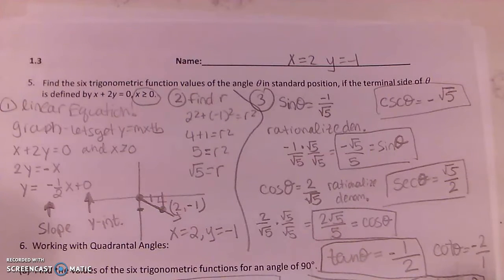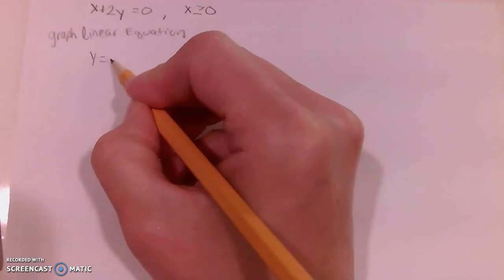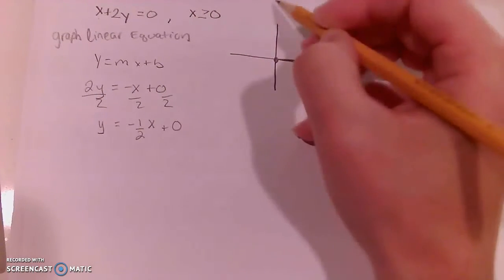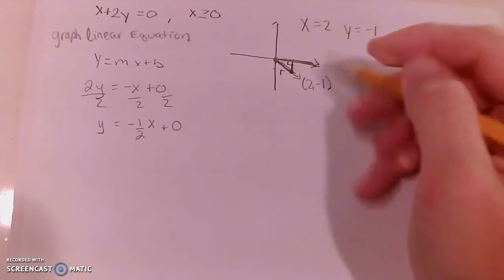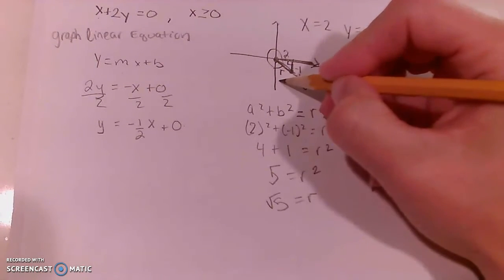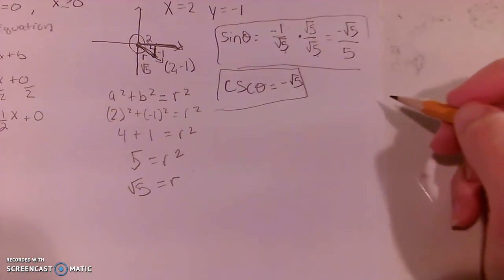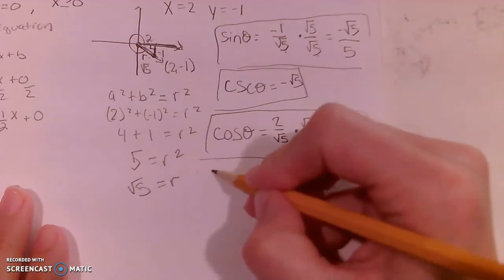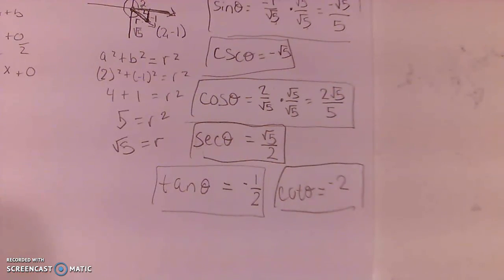Find 6 Trig Functions